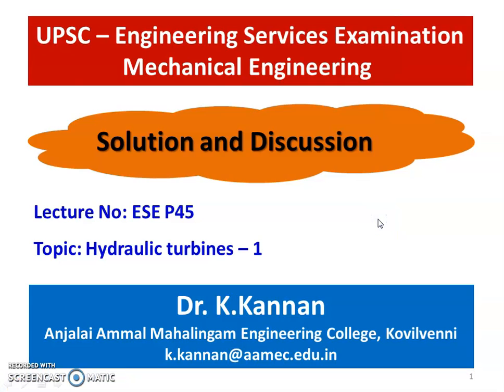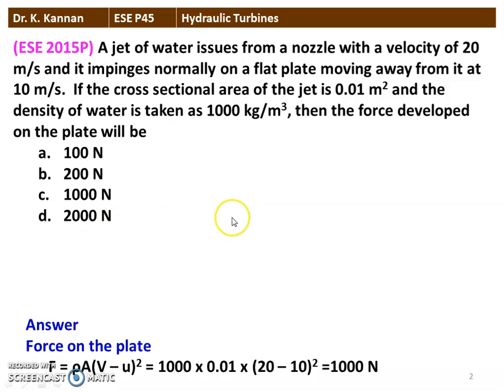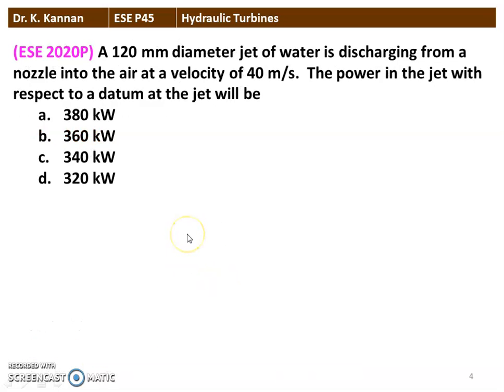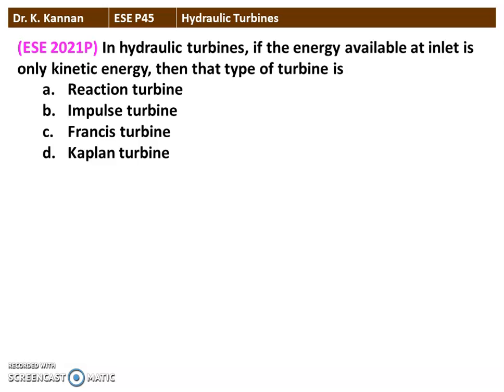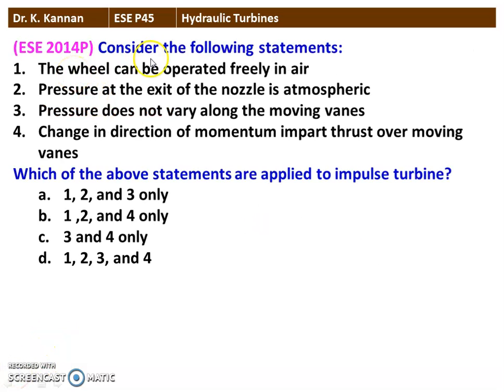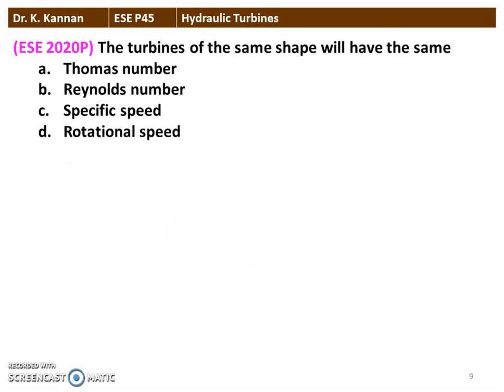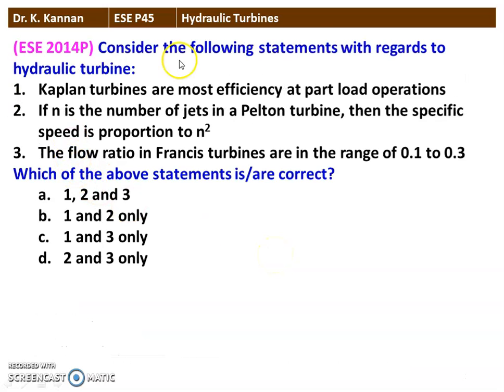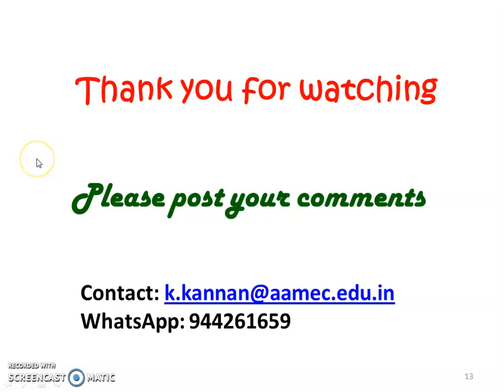ESE P45 Hydraulic Turbines - 1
Answer to UPSC Engineering Service Exam questions in hydraulic turbines